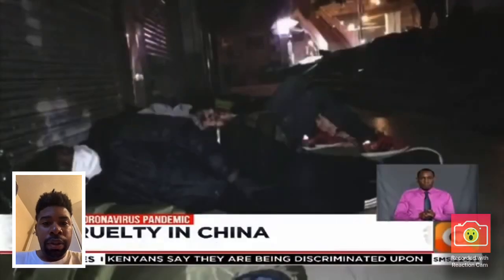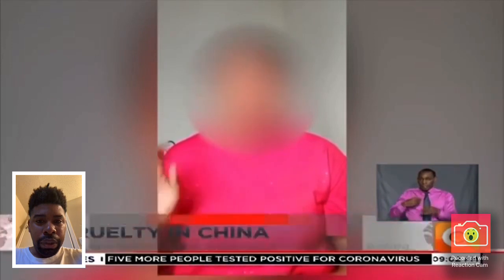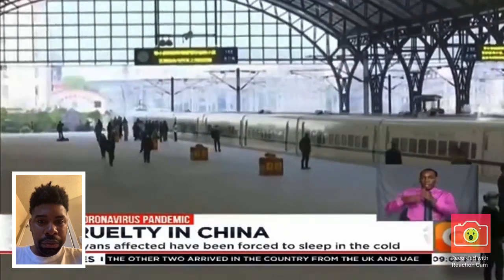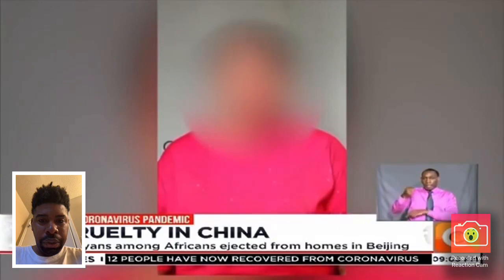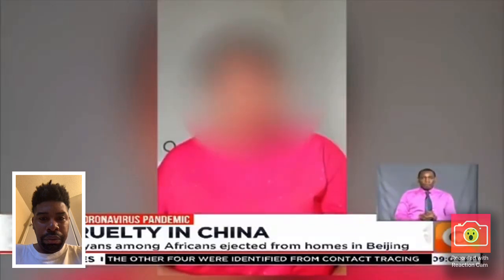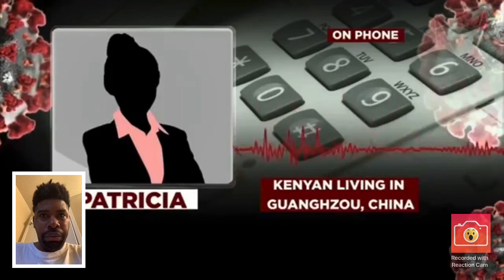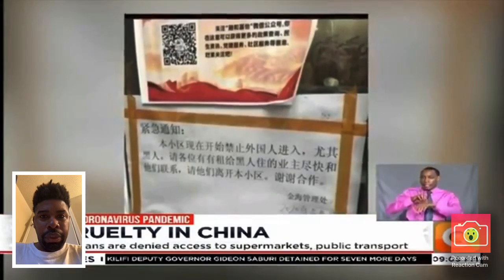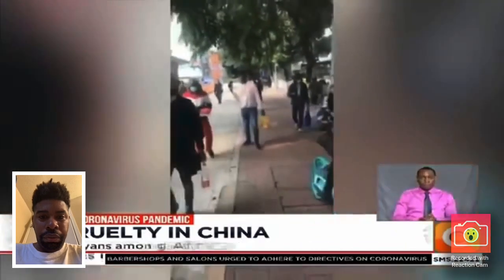The Chinese Government has kick Africans out of the hotels and evict them out of their apartment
$lionsden49

lionsden39

Roar on your Podcast with Lions Den on Anchor, Spotify, Apple ITunes, Google Play, and other Podcast Devices